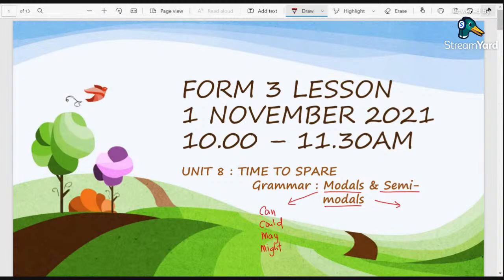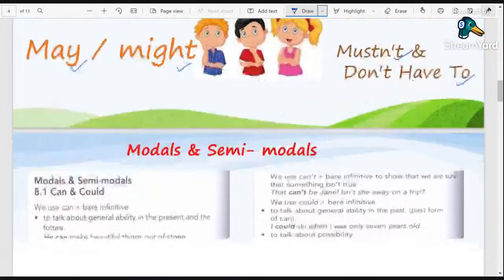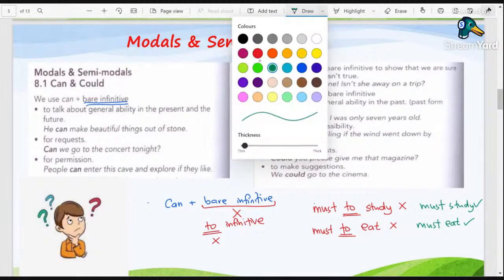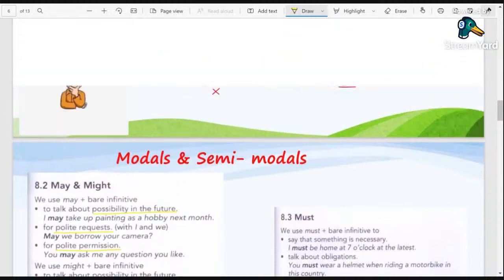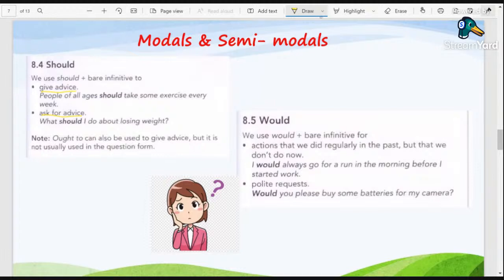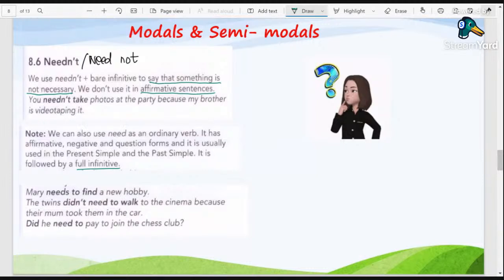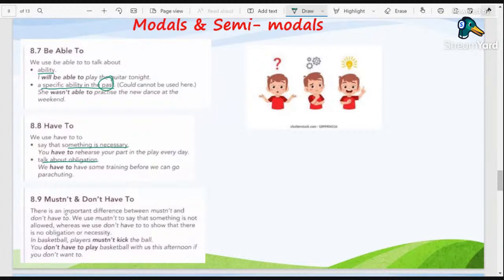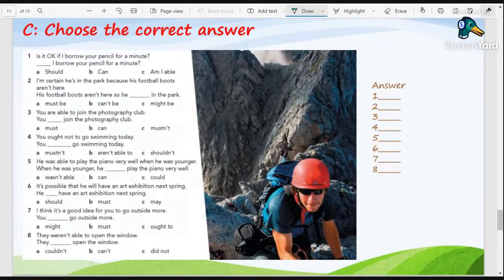3 Nilam English 1 November 2021